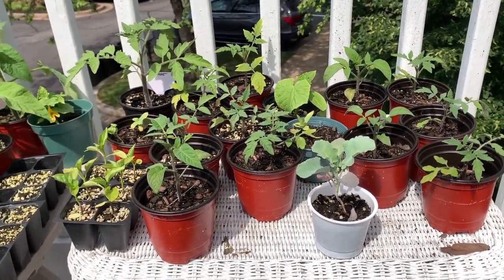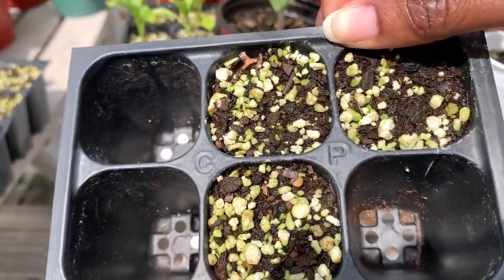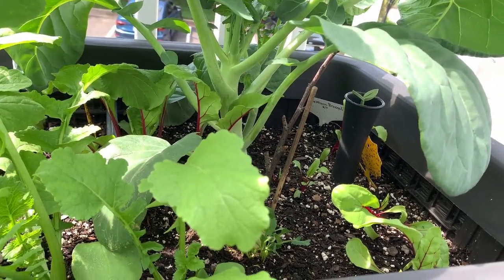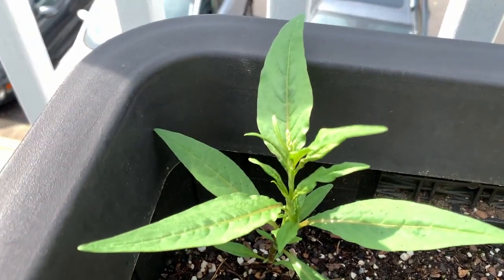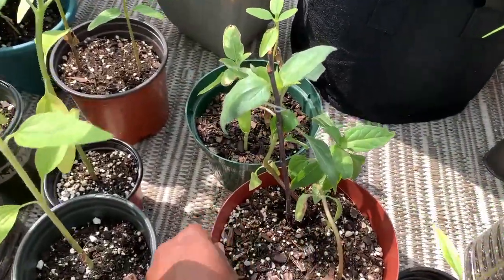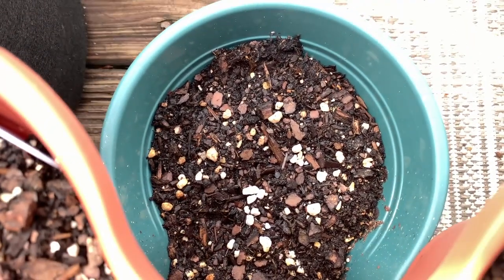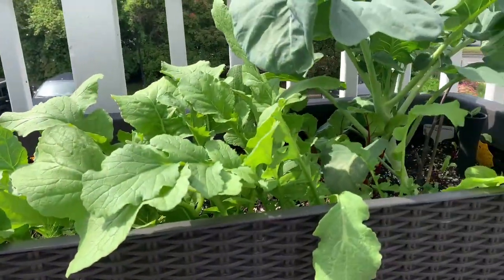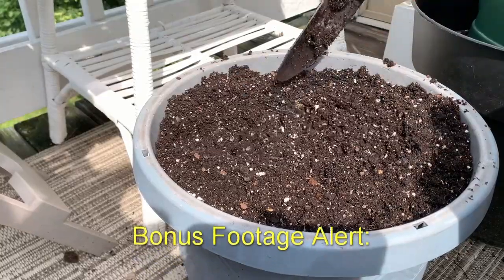Late Spring Balcony Garden Update | Small Space Urban Gardening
Welcome back! In this video I am showing the progress of my balcony container garden. I have beets, broccoli, cabbage, cucumbers, ginger, some herbs, lettuce, marigolds, radishes, potatoes, sunflowers, tomatoes and zinnia all growing. I apologize for the low volume in the beginning of the video it gets louder at 0:57 mark.

Links to some of my garden supplies:
Raised Garden Bed
Outdoor Rug
5 Gallon Grow Bags
Blood Meal
4" Nursery Pots